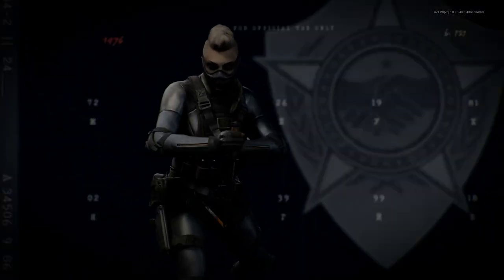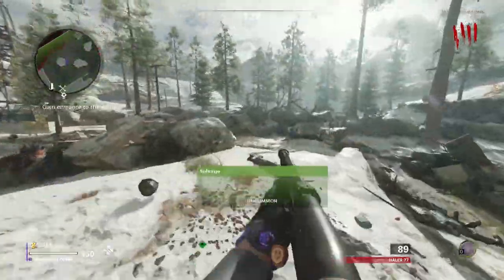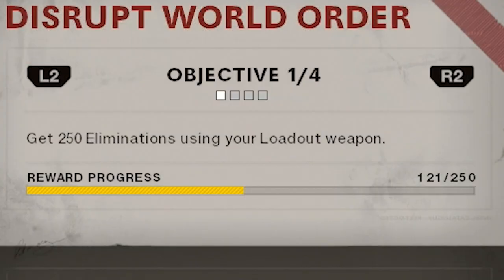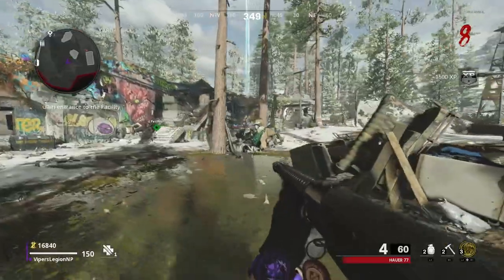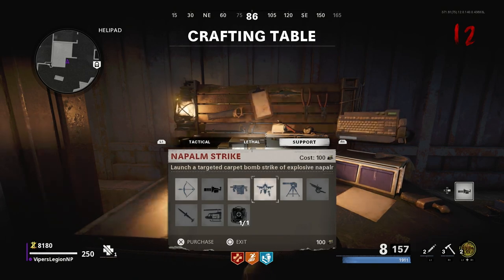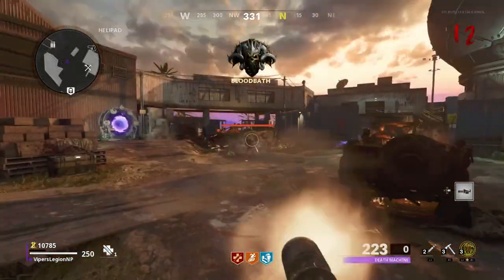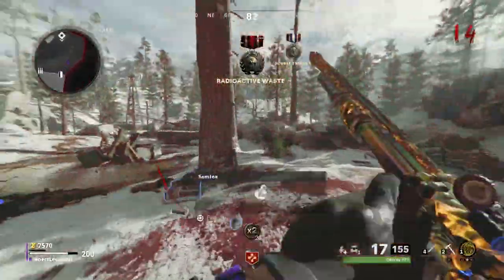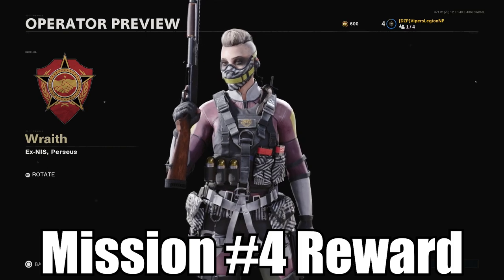HOW TO COMPLETE ALL ZOMBIES OPERATOR MISSIONS FOR WRAITH (Black Ops Cold War Season Three)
In this video, I show you how to complete all ZOMBIES OPERATOR MISSIONS for WRAITH in Black Ops Cold War Season Three! Wraith is one of the new Operators introduced to Season Three! These missions are easy, but they can take some time to do, and I hope my tutorial is helpful for you!